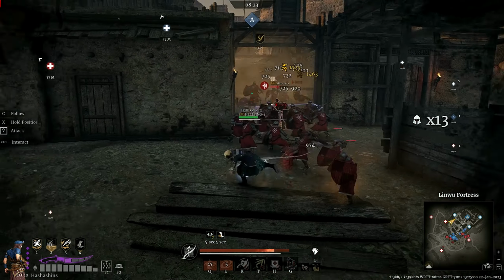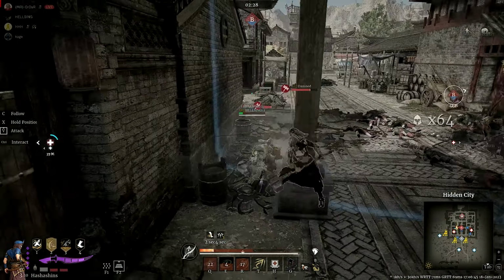Hashashins SMOKE + 10 Tips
ﷺ صلي على الحبيب ﷺ  ◔◡◔
❗❗❗ IMPORTANT NOTE ❗❗❗ 🌟Check The Description🌟

And don't forget if you are in the middle east You need to use a VPN to join the EU servers
Best one i used was Windscribe as a google chrome extension ^ ^

Don't Forget to use our Code [E_LEGIONS] While buying Bundle from the Market IT REALLY HELPS 🤗
"updated" October 2021 To keep up with Free Stuff, Games, and Gifts
Thee Game Link 😌

Send Us Your Clips ◔◡◔
Never hesitate to leave a comment =3
And if you want to send us your own cuts. cut it and send it through our website and Google drive.
Always check Our Site for New Stuff and upcoming events
it's made by Wix, safe and simple to use =3
Thanks in advance =3
I Appreciate Constructive criticism as well =D

HELLSING-1

⬇️📥Content:

My ID HELLSING # 2181 "Discord"

* How_To_Connect_Twitch_Account
* Twitch_Drops
HOW TO LINK YOUR ACCOUNT
Linking the accounts is a very simple process. Simply follow the steps below to complete the link

●    Select your region
●    Select the platform which you use to play Conqueror’s Blade
●    On the resulting page, select the LOGIN link.
●    Log into your Conqueror’s Blade account.
●    After successfully logging in, select the LINK WITH TWITCH button.
●    On the resulting page, authorize the account link by selecting the AUTHORIZE button.

That’s it! Once you complete this process you will be eligible for Twitch Drops.